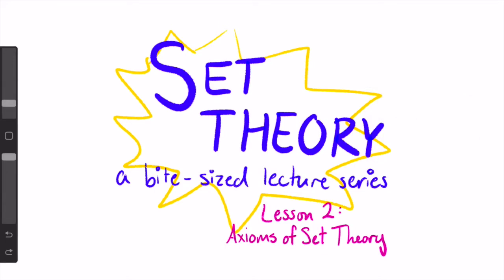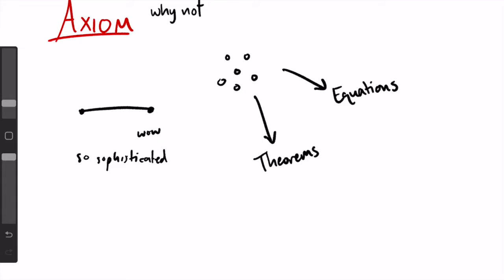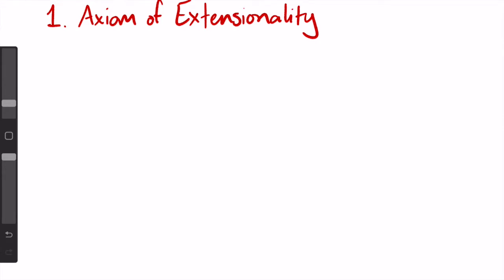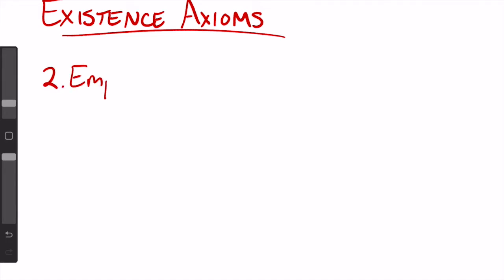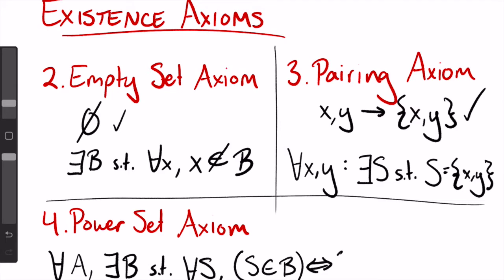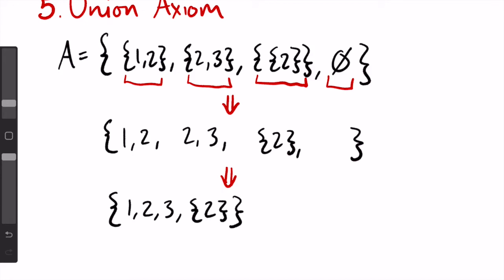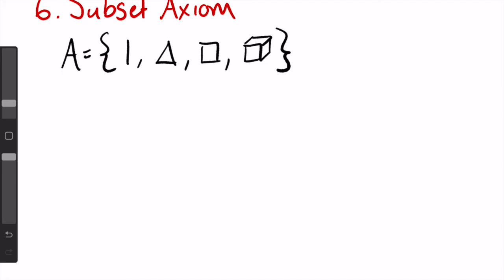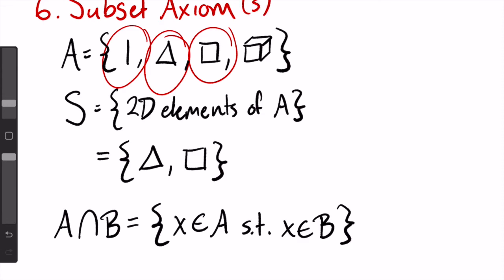Set Theory | Lesson 2: Axioms of Set Theory [CC]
Hello and welcome to Set Theory: A Bite-Sized Lecture Series! In these videos, you'll get a conceptual overview of set theory that doesn't take all day.
In Lesson 2: Axioms of Set Theory, we'll learn about the first six of the ten axioms of set theory: the Extensionality, Empty Set, Pairing, Power Set, Union, and Subset Axioms.